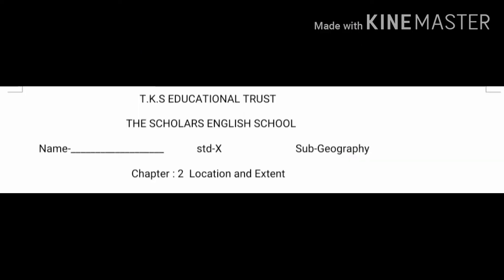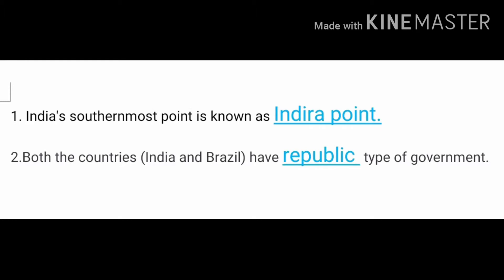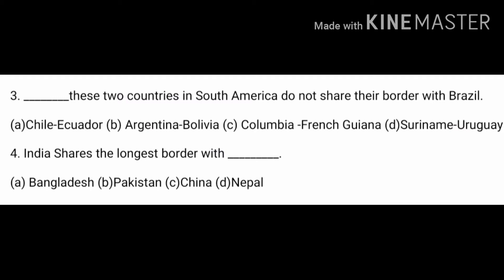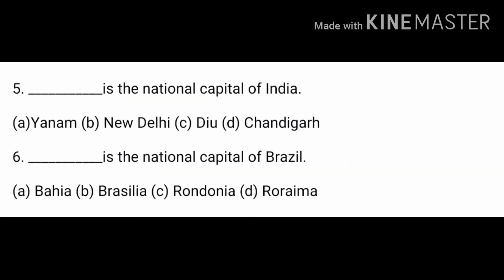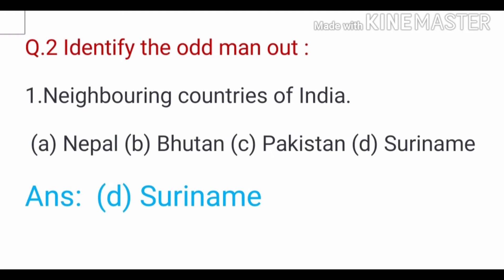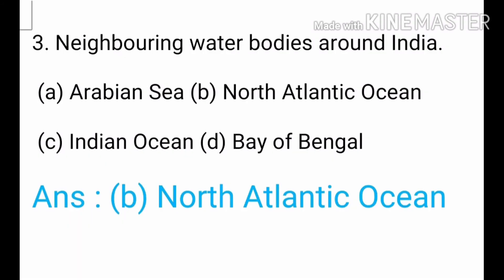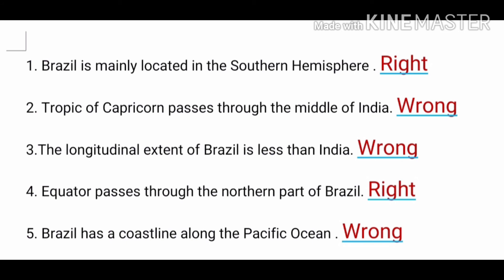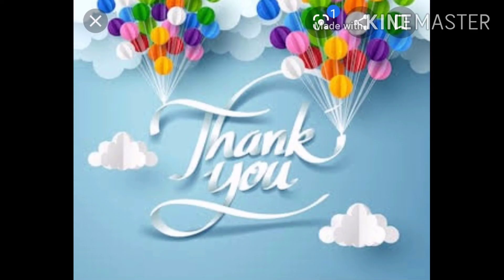Geog worksheet video of chap 2 ssc board